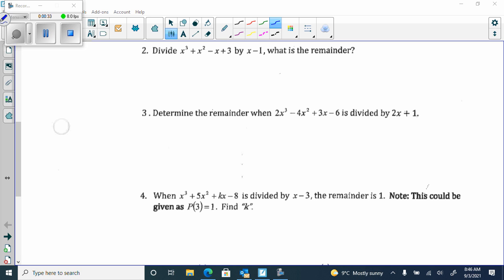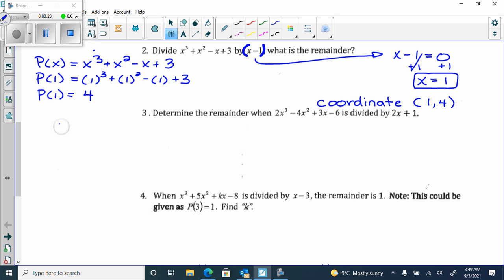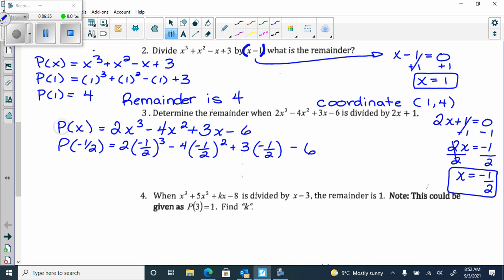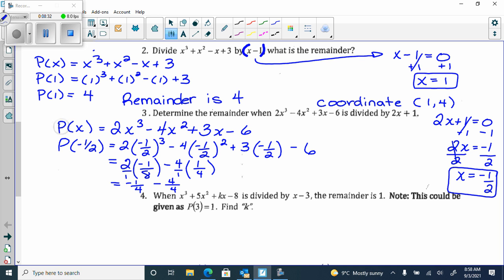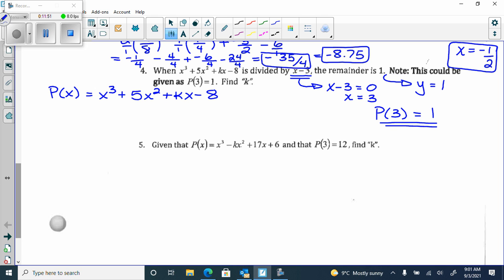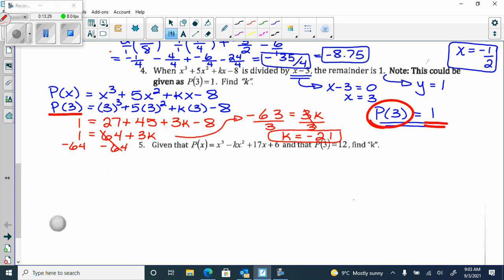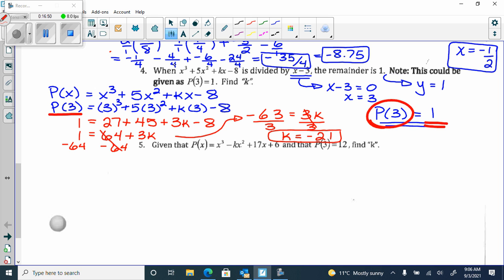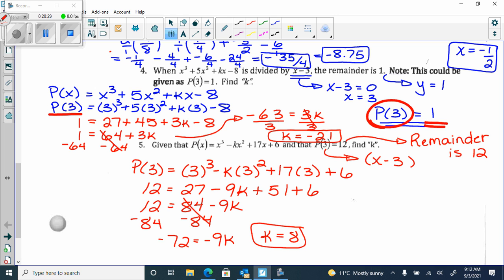September03 Remainder Theorem Part 1